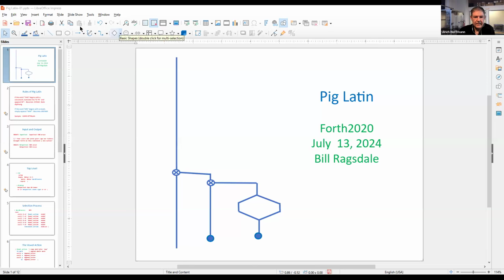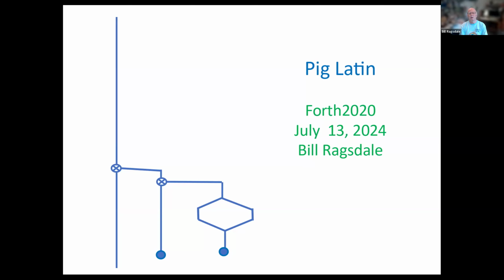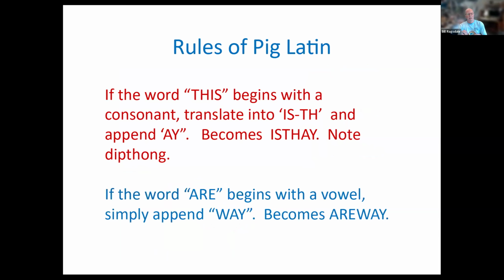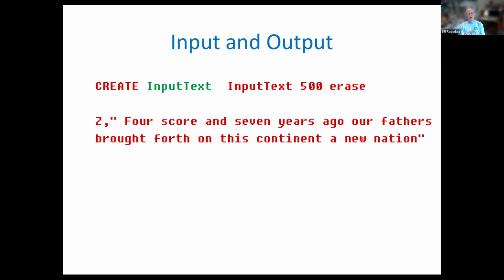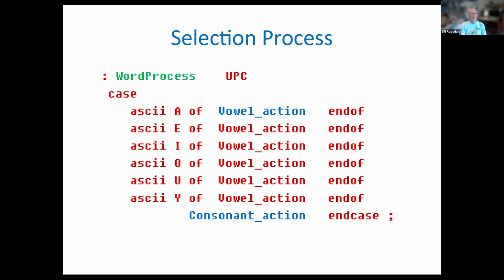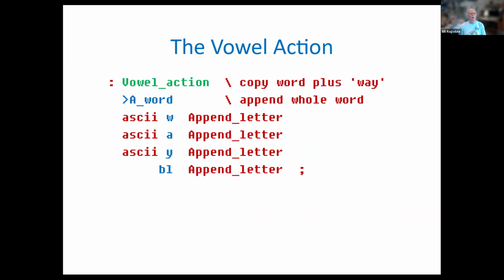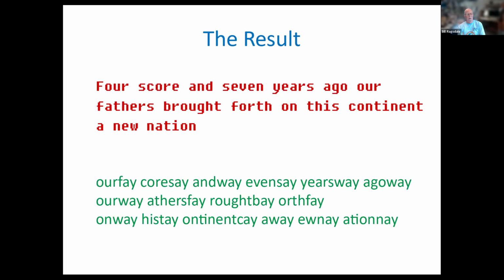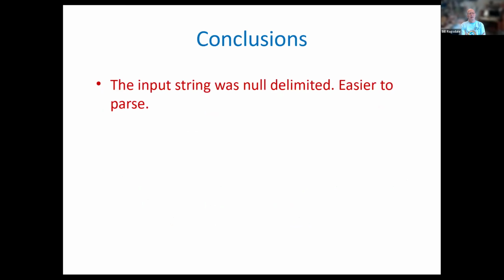Pig Latin - Bill Ragsdale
Forth2020 Cafe -- free chat, show what you are doing with Forth, ask questions to our Forth experts. Come and join us ! Great vibe and nice fellowship characterizes our meetings.